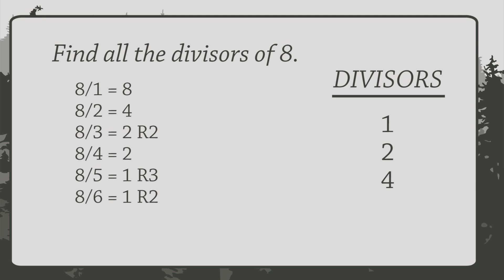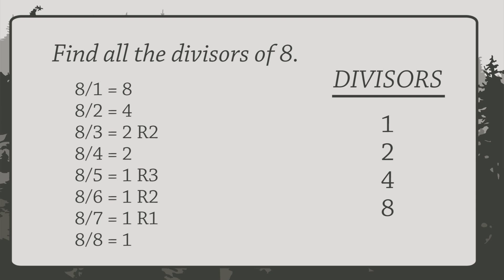Arithmetic: Practice with Divisors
A divisor (or a factor) evenly divides a number, leaving no remainder.  In this video, we'll review this definition and practice finding all the divisors of a number.  How many divisors does the number 8 have?